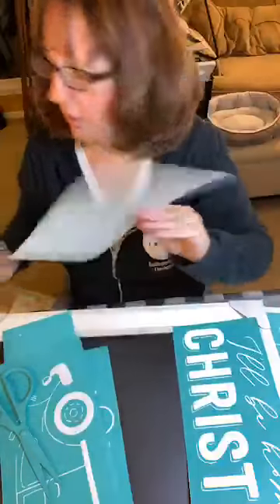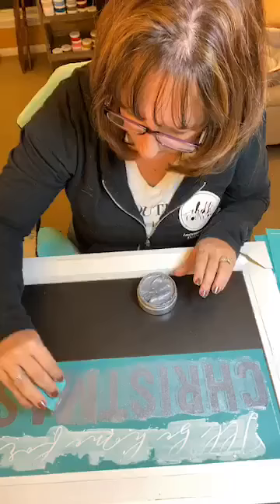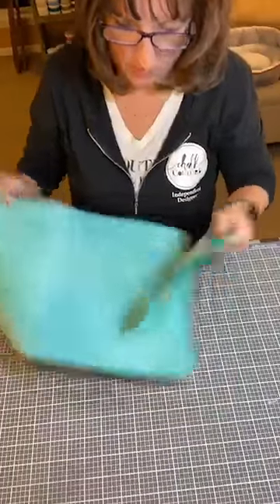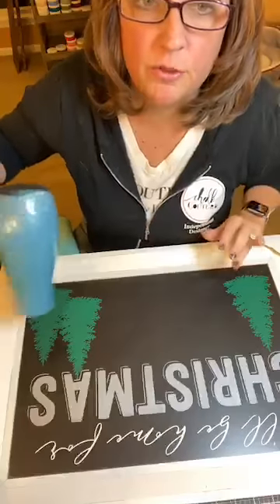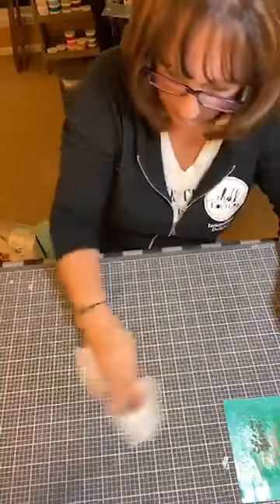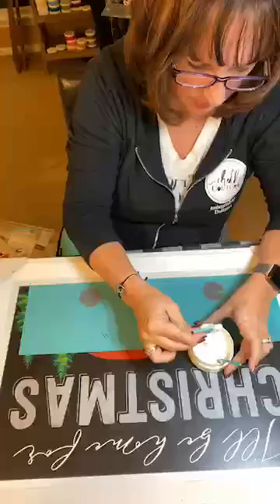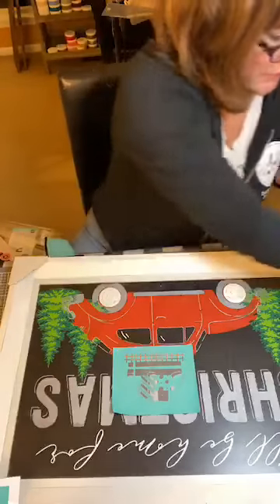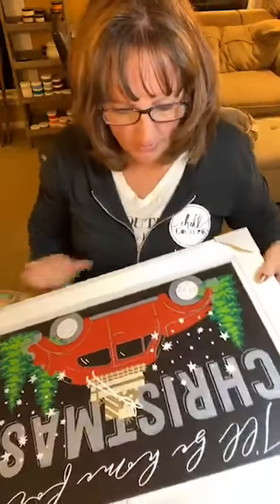Chalk Couture - I'll Be Home for Christmas with Vintage Bug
Join my business page to watch me create daily designs on Facebook Live!

Interested in learning more about how to make money with Chalk Couture?

Supplies Used:
Sylvie White Frame (Black, 12" x 18")

Chalkology™ Paste Rainforest (En Vogue)